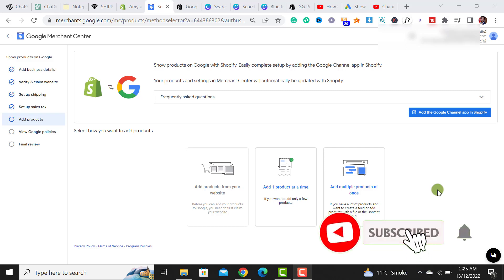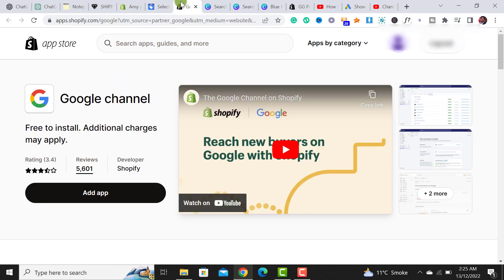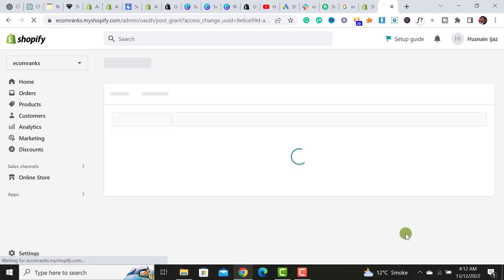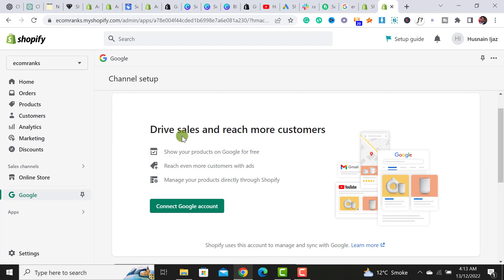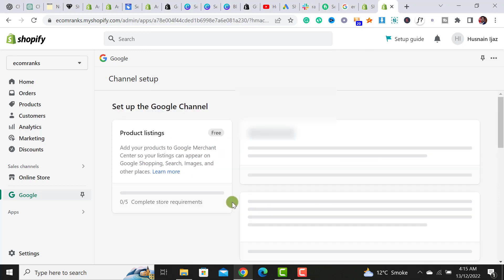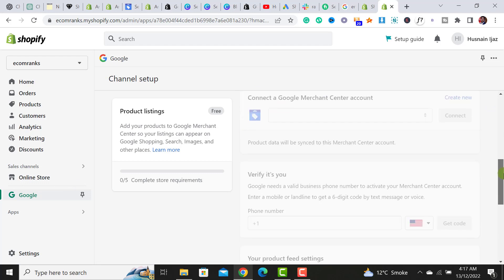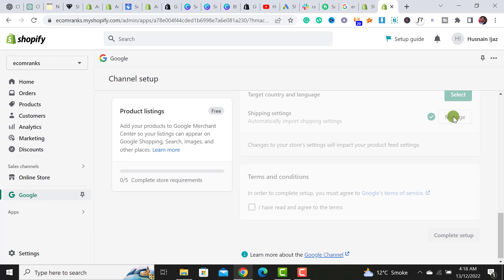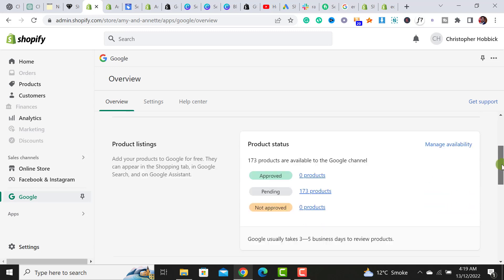Upload Shopify Product Feed in Google Merchant Center | Google Shopping app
In this video, I'm going to show you how to upload your Shopify products to Google Merchant Center. This is a great way to get your products seen by more potential customers and increase your sales.

First, you'll need to create a Google Merchant Center account and verify your website. Here is a short video tutorial for it.

Next, you'll need to connect your Shopify store to Google Merchant Center. This can be done through Google Sales Channel installation. You can find it in the Apps and Sales Section.

Once your Shopify store is connected and the Google Sales channel is added, you'll be able to select the products you want to upload to Google Merchant Center. You'll be able to choose which products you want to include, as well as add any additional information such as product images and descriptions.

Finally, you'll be able to submit your products for review. This process can take a few days, but once your products are approved, they will be visible in Google search results and on Google Shopping.

In this video, I'll walk you through each step of the process and show you how easy it is to upload your Shopify products to Google Merchant Center. With this tool, you can increase your online visibility and reach more potential customers.

So, if you like this video on How to Upload Shopify Product Feed in Google Merchant Center using the Google Shopping app, then don't forget to watch all of my other Helpful Videos.